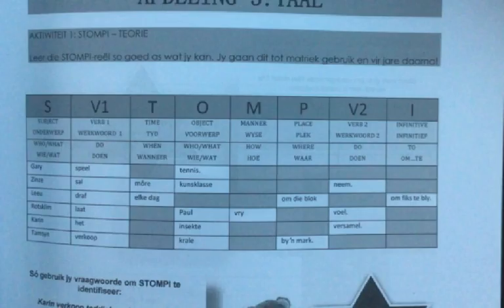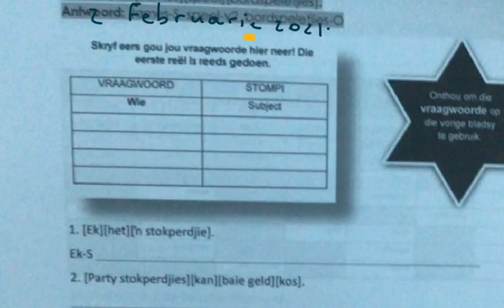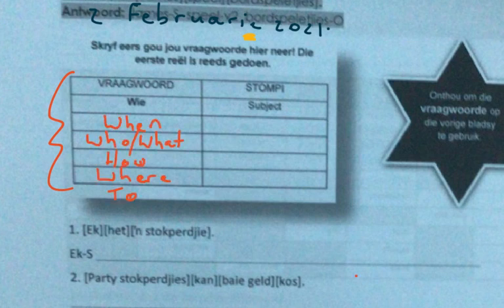Afrikaans Lesson 1 - STOMPI activity